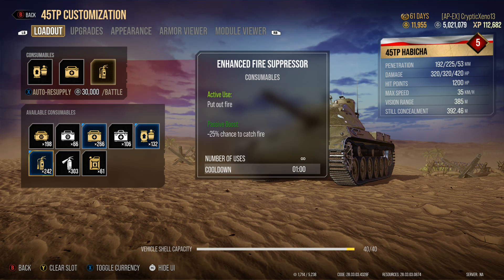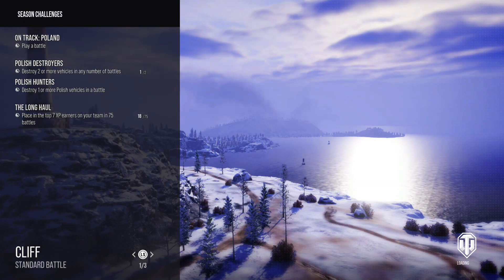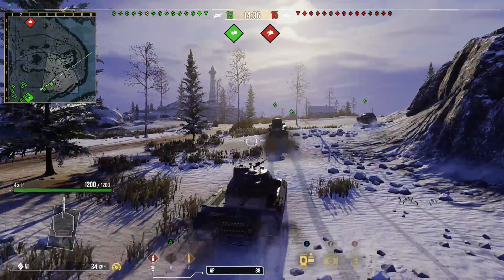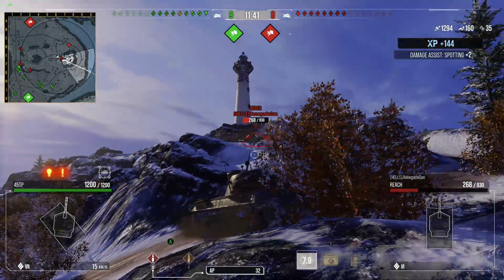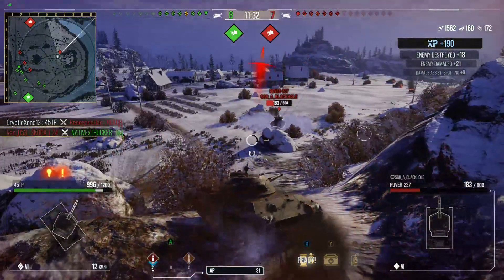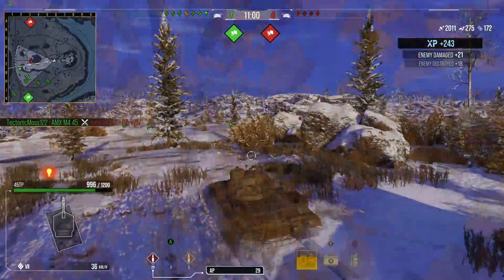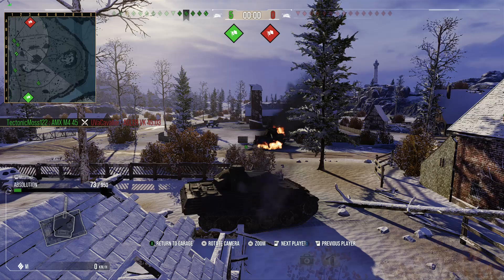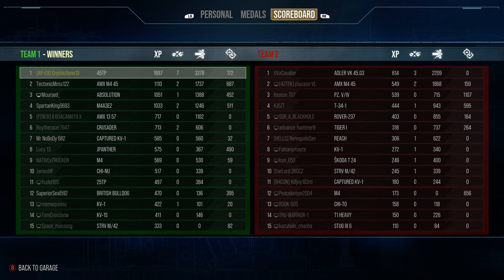WoT:C (XB1 ENG/NA) 45TP Habicha Ace?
Did we get the Ace? During the Polish On Track event.